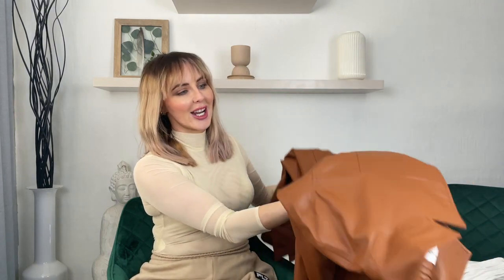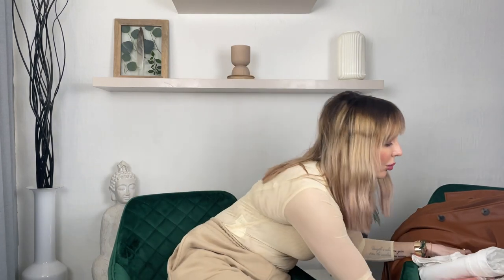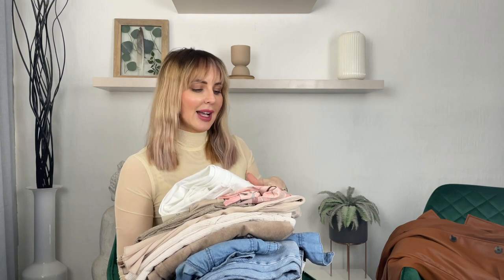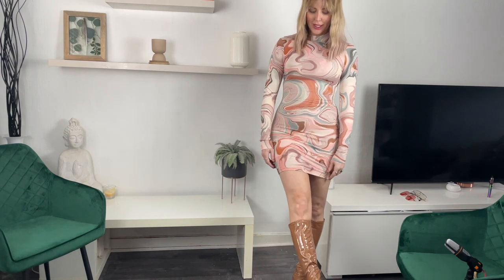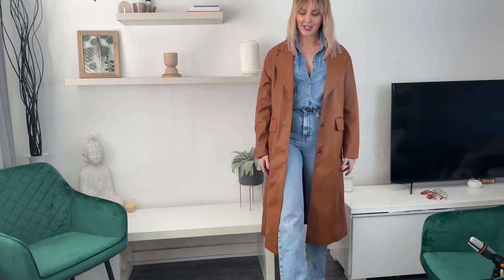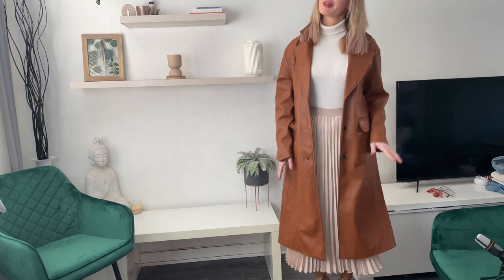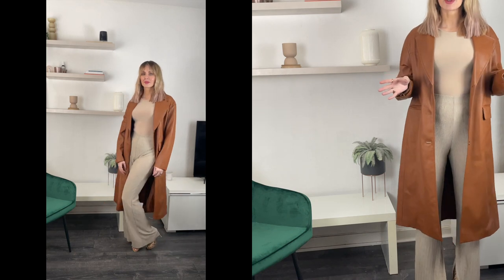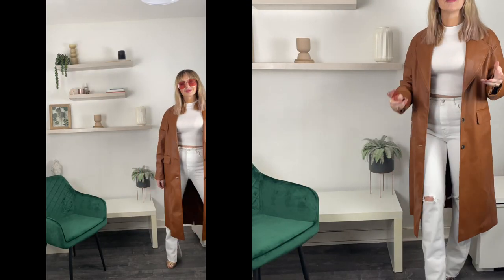THE BEST LEATHER TRENCH COAT | Fashion trends 2023 Fashion & Style edit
Fashion and style edit - leather jackets for 2023 outfit ideas

Fun outfit inspiration with this fab tan leather trench. Very 70s :)